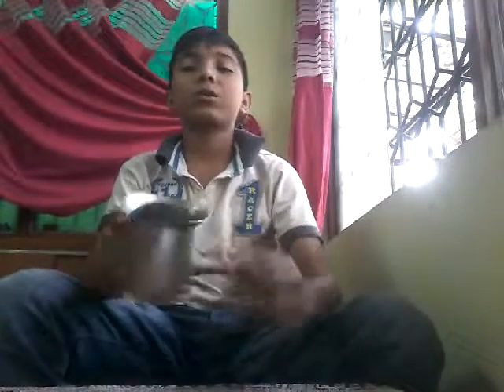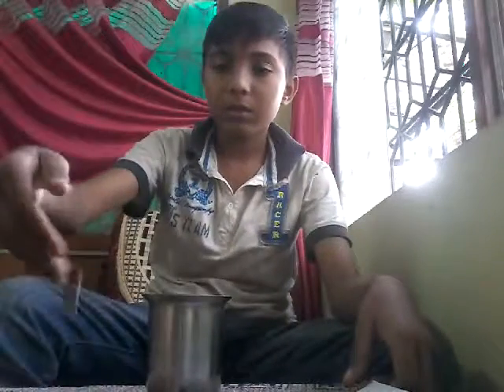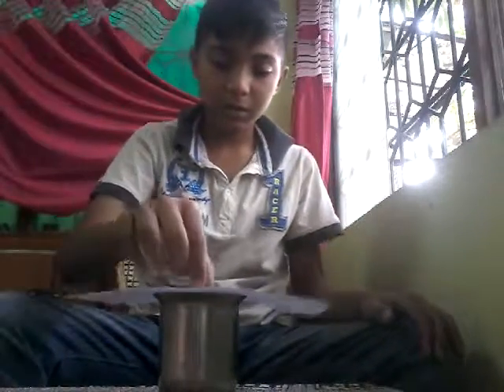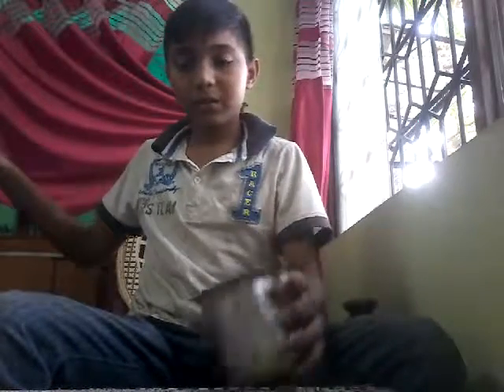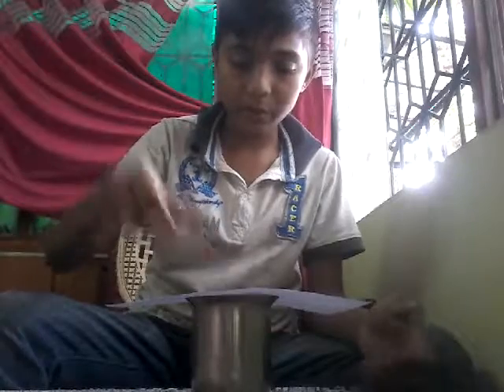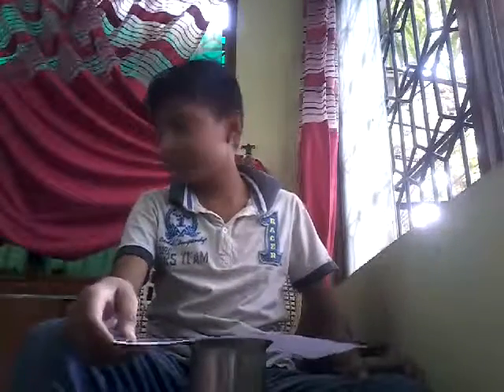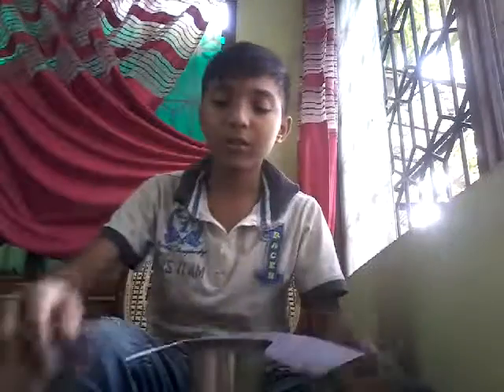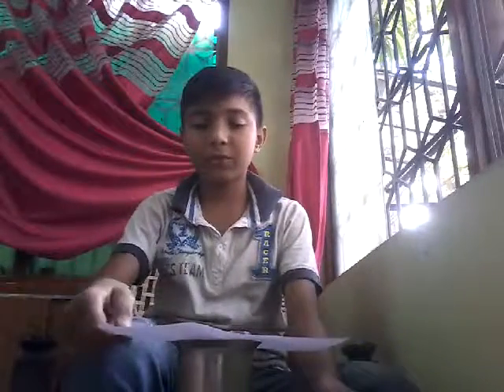Observing the motion of coin kept on thick paper